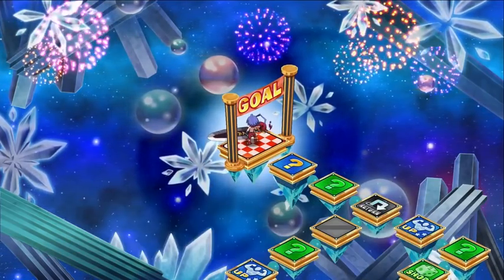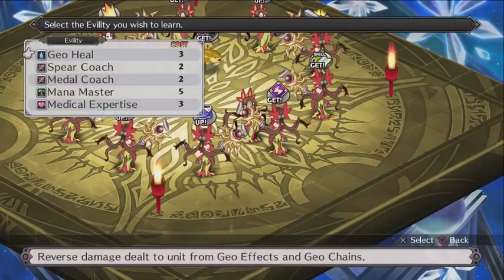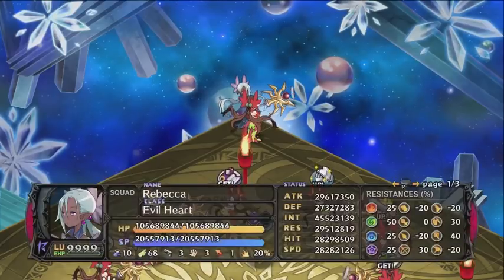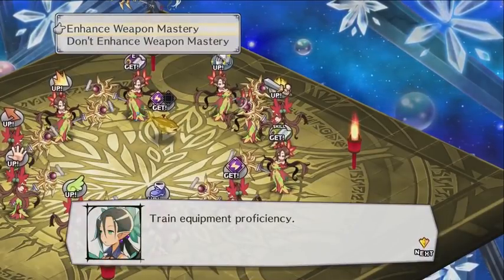Disgaea 5 - Character World and Ultimate Skills Guide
Here's a quick rundown on the basics of the Character World and how to obtain the ultimate skills found within!